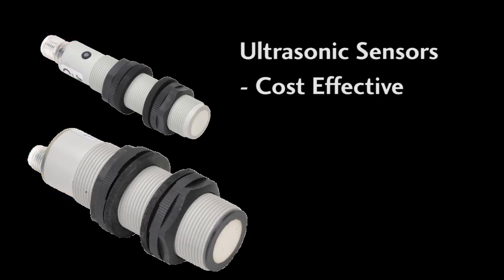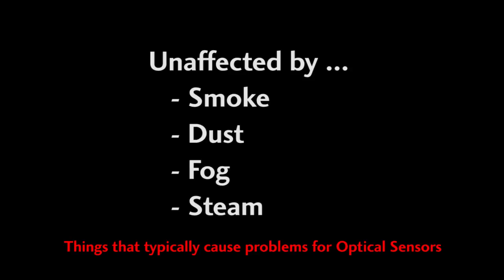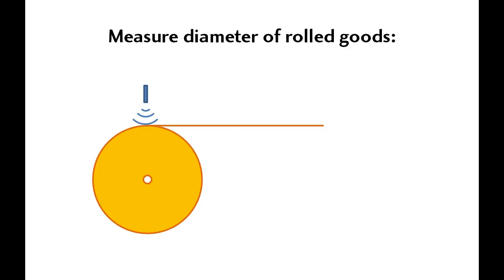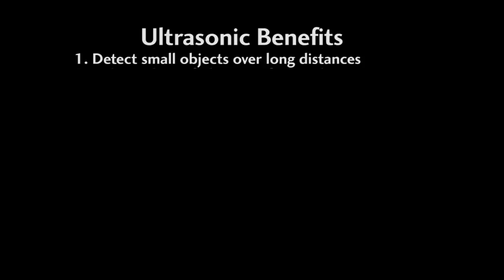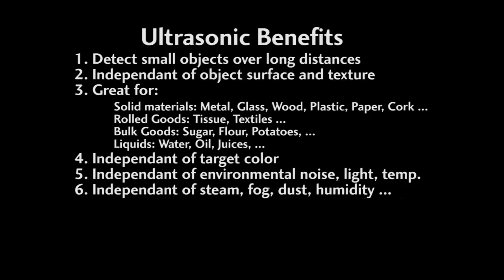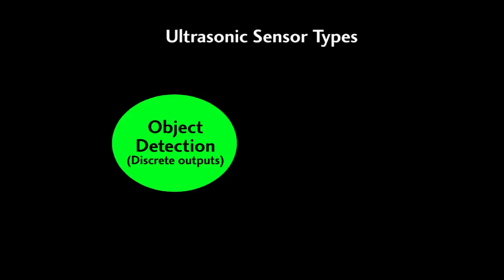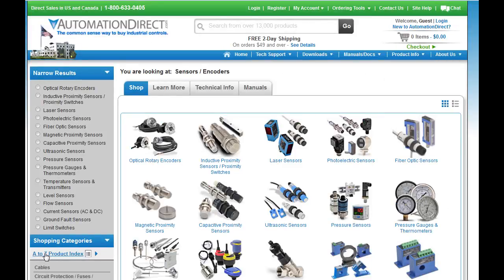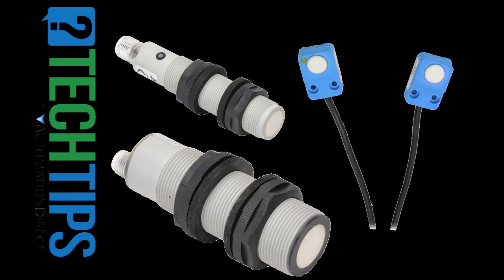Ultrasonic Sensors Overview from AutomationDirect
Learn about what kinds of ultrasonic sensors are available and which is best for your application.